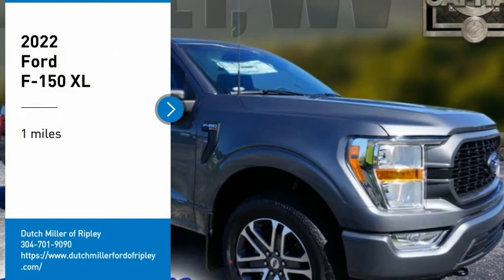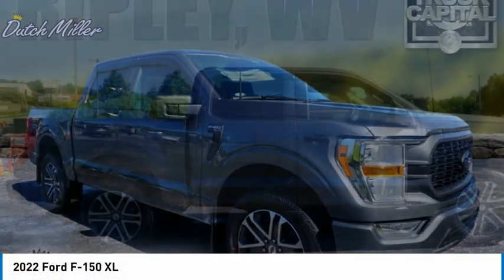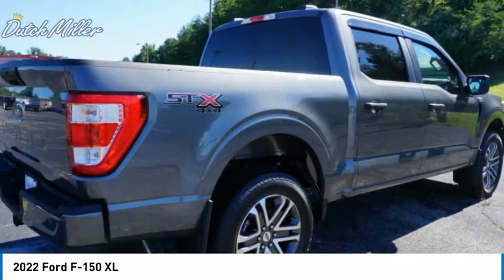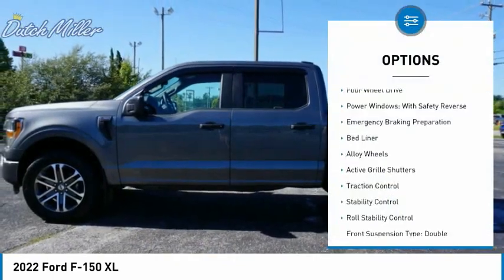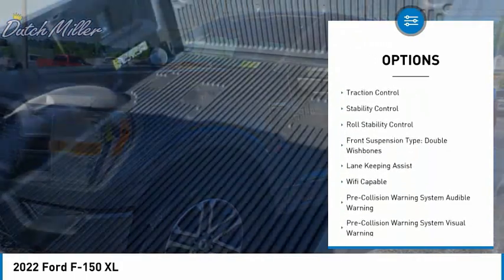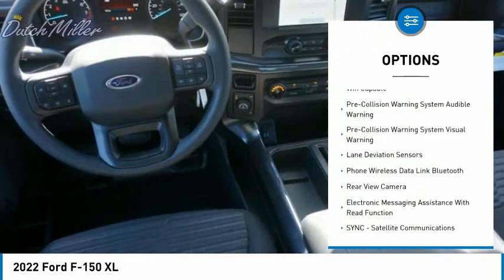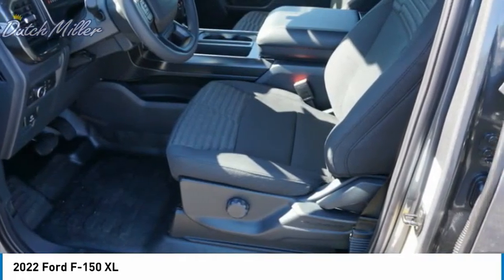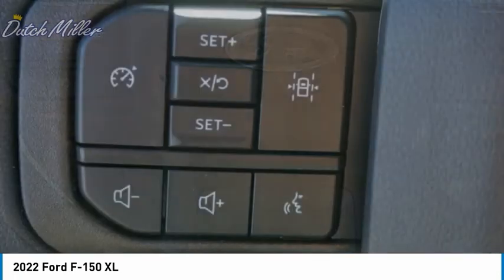2022 Ford F-150 FT231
2022 Ford F-150 XL

Looking for the right vehicle? Today could be your lucky day. this 2022 Ford F-150 could be yours.